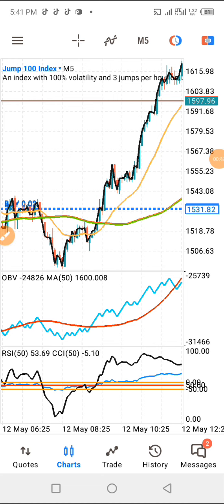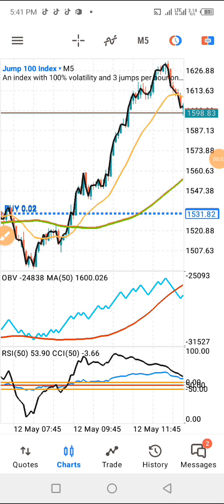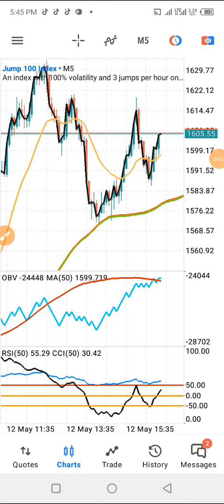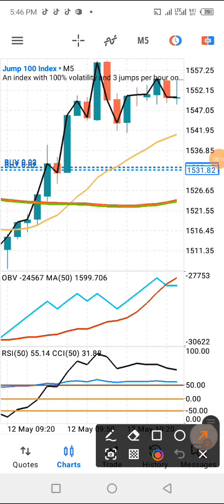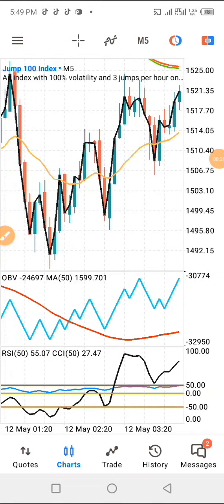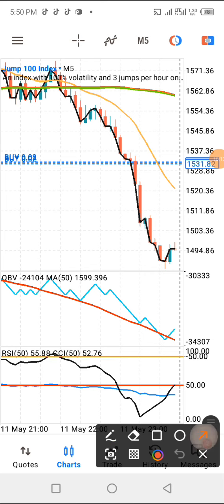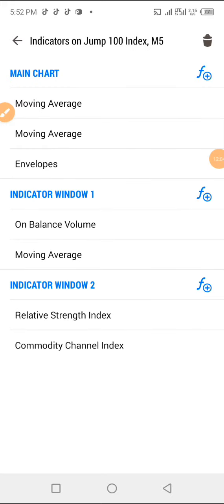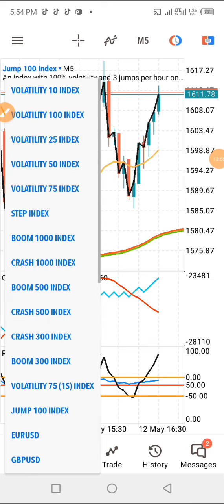100% SCALPING STRATEGY FOR ALL TRADERS PART2